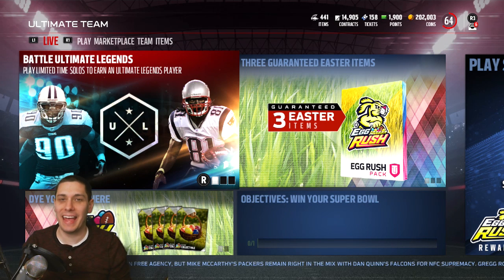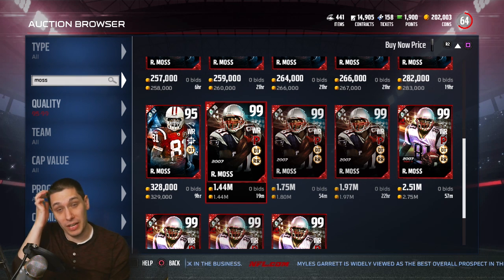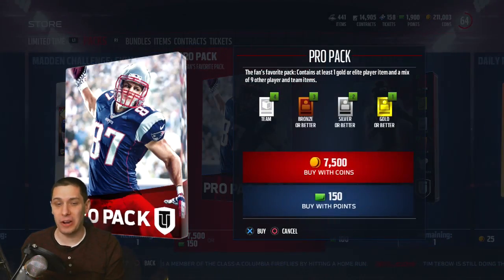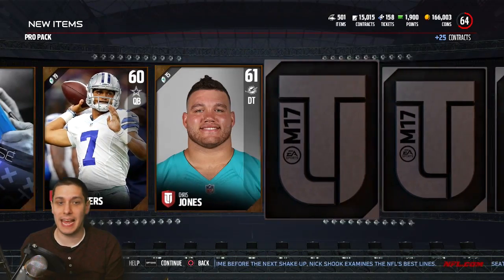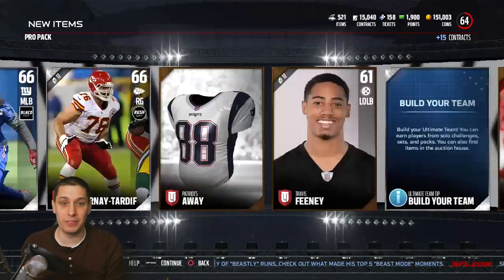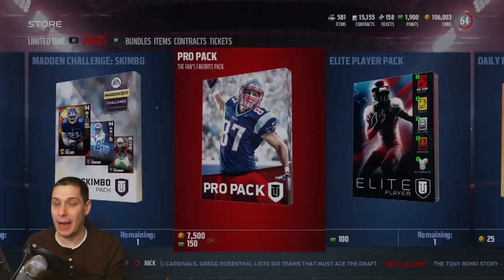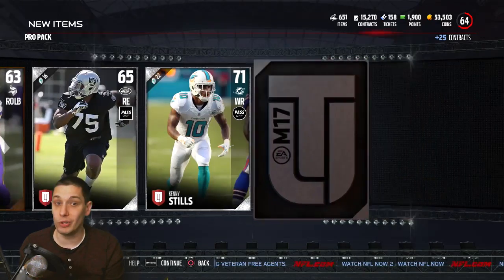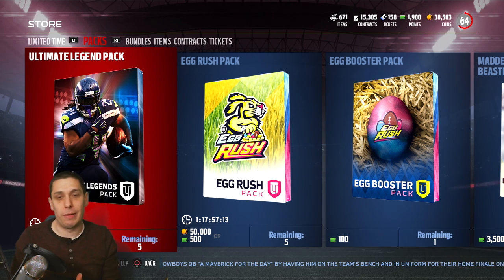Why I'm NOT MAD ABOUT 95 SPEED on ULTIMATE LEGEND RANDY MOSS | Madden 17 Ultimate Team